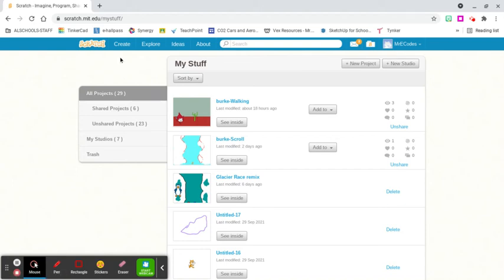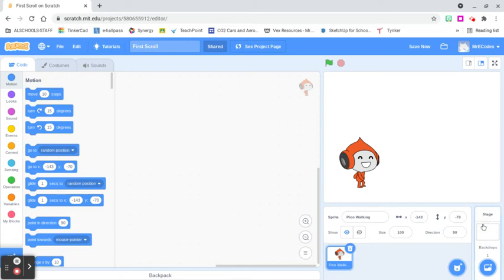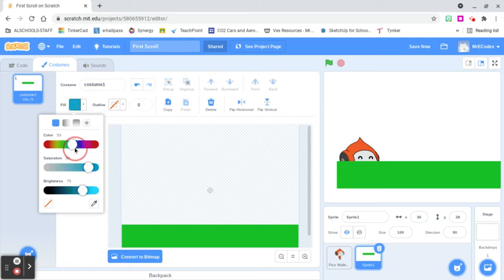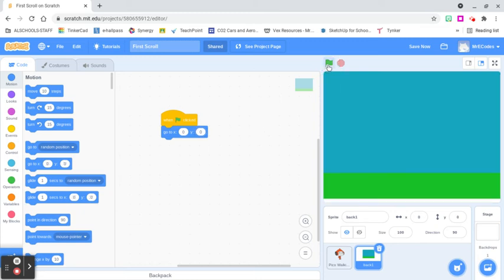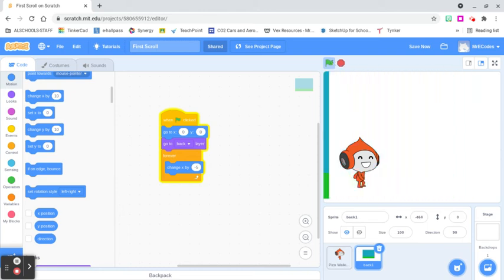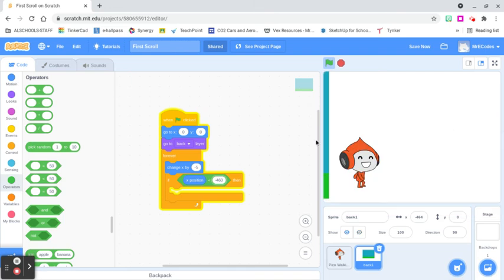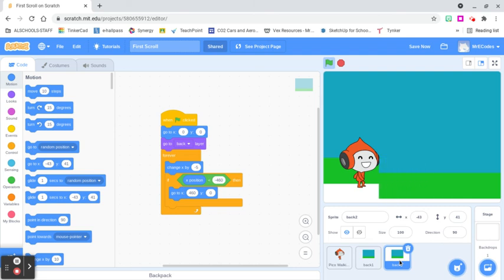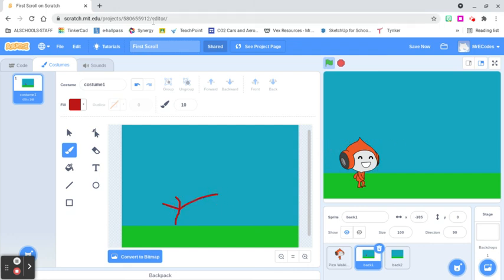Scrolling Background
Scrolling Background in Scratch